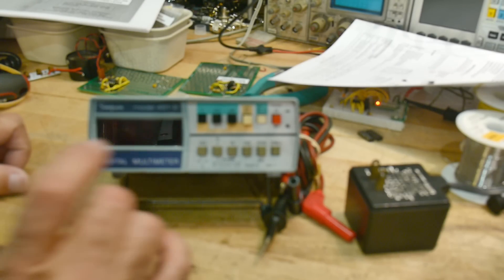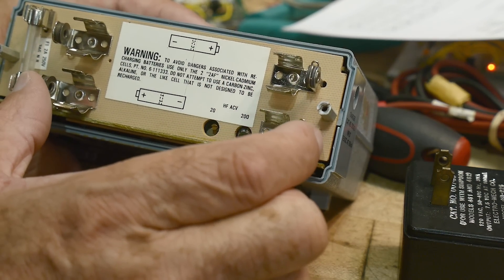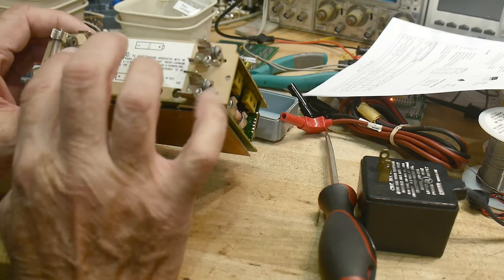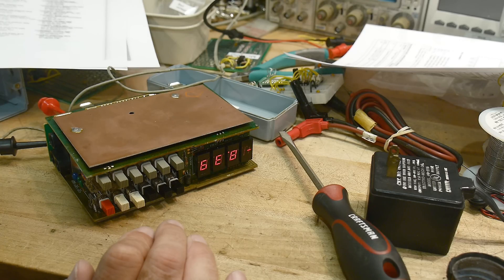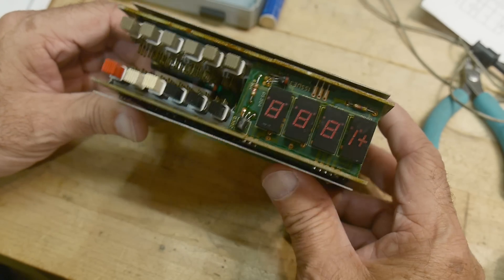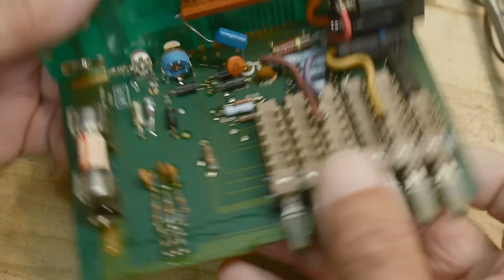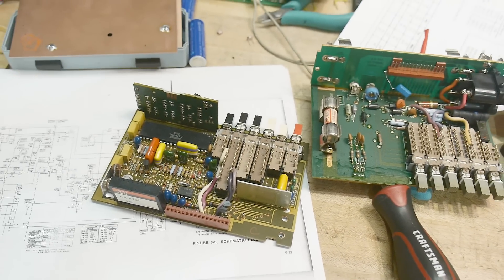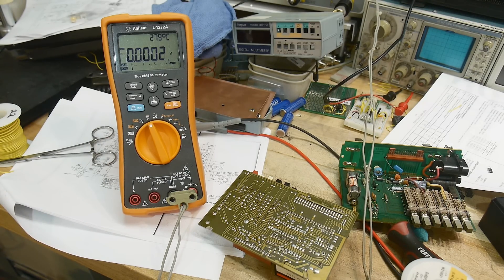#1633 Simpson 461-2 Digital Multimeter (part 1 of 2)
Episode 1633
Can it be saved